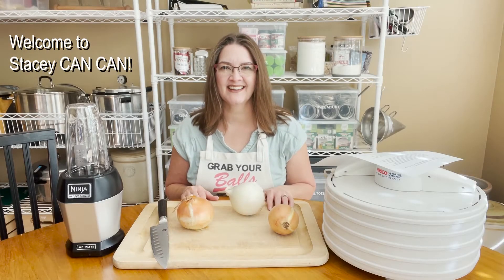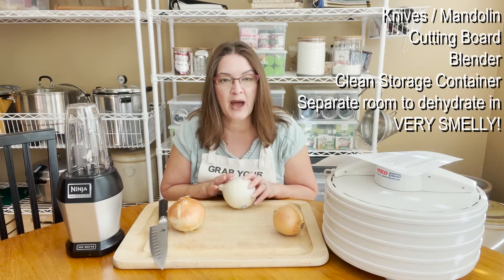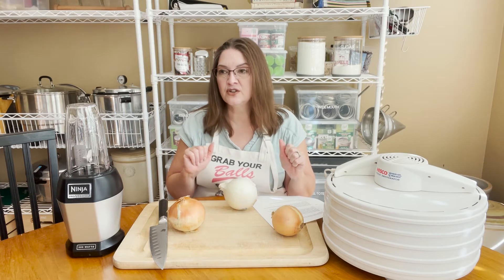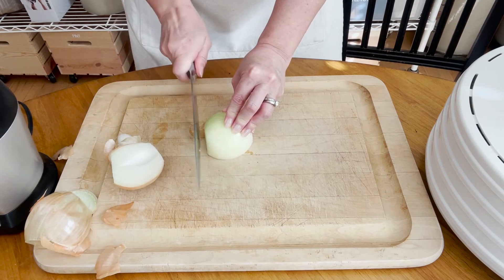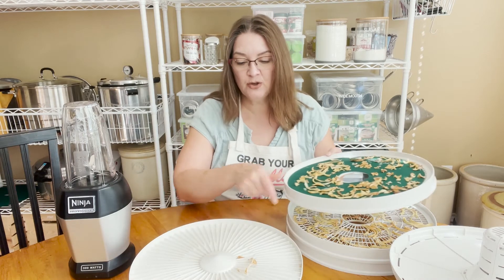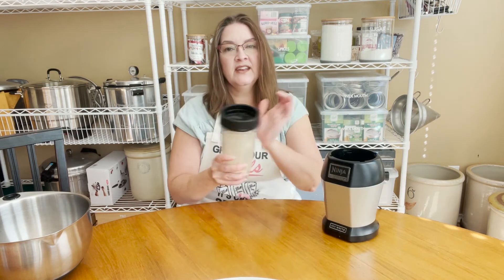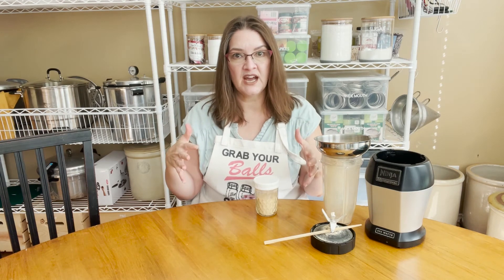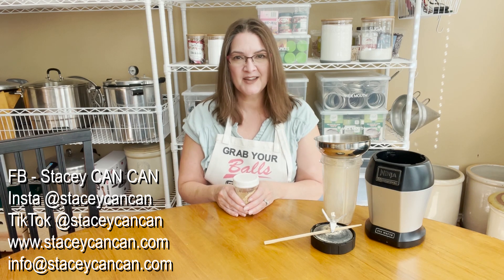Onion Powder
Ingredients:
3-5 Onions – Sliced ¼ - 1/8 inch, any type will do

Tools Needed:
Knives / Mandolin
Cutting Board
Blender
FANTASTIC flavor! Simple and easy to make.

Clean Storage Container
Separate room to dehydrate in. VERY SMELLY!

Dehydrator-
Pre-heat dehydrator with the thermostat set to 150-155°F F.
In areas with higher humidity, temperatures as high as 160-165°F may be needed.

Oven-
Spread the onion pieces over parchment-lined baking sheets, making sure the pieces don’t touch or overlap and then place them in the oven at its lowest temperature. It’s best if the temperature is around 130-150ºF/54-66ºC.
If your oven doesn’t go as low as that, then choose the lowest temperature and prop open the door with the handle of a wooden spoon or something similar, to allow for better airflow and for the steam to escape as the onion dehydrates.
Check on the onion hourly, optionally flipping it over a couple of times, to dry it faster.

Sun-
Place the onion slices on a large kitchen towel/cloth or paper-lined baking tray and leave them in a well-ventilated area, near a window (if possible).
This option is best for warmer, non-humid climates with lots of sunshine. Colder and more humid areas will affect the drying time.
Flip the onion pieces a few times to speed up the process.
This method can take a few days based on the onion’s thickness, weather, and humidity.

Condition the powder

Substitute 1 tablespoon of onion powder for one medium chopped onion